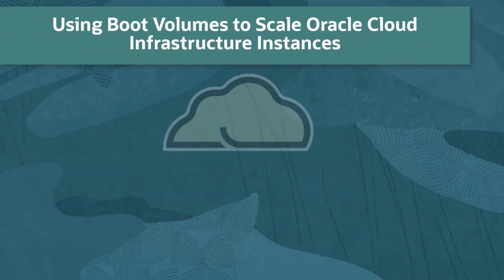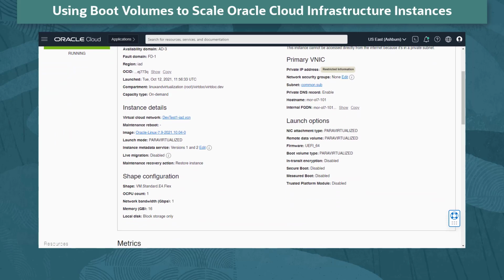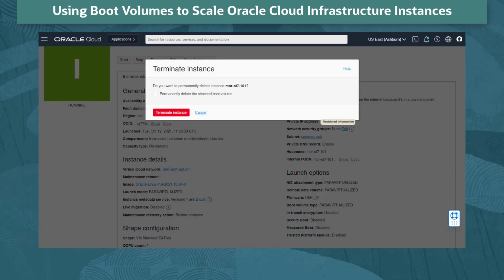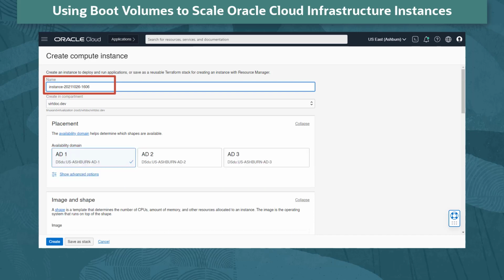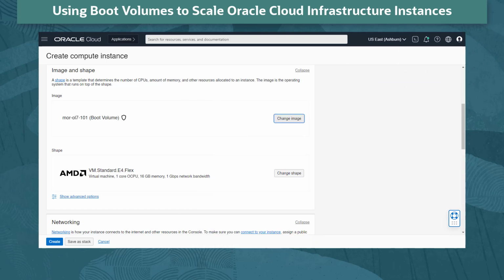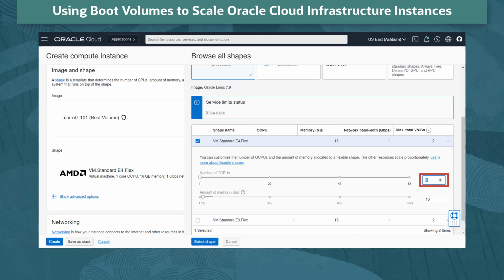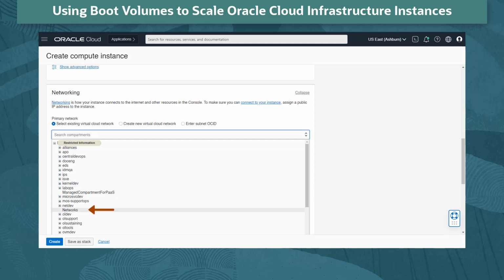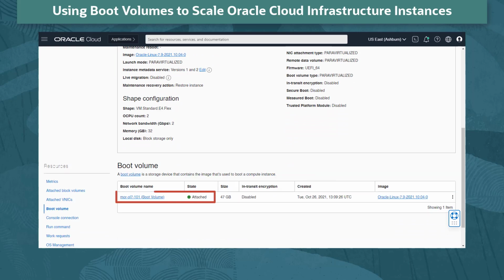Using Boot Volumes to Scale Oracle Cloud Infrastructure Instances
This video shows how to scale up the specifications of an Oracle Cloud Infrastructure instance by terminating it and retaining its boot volume. This boot volume is then used to launch a new instance with higher OCPU and Memory resources.